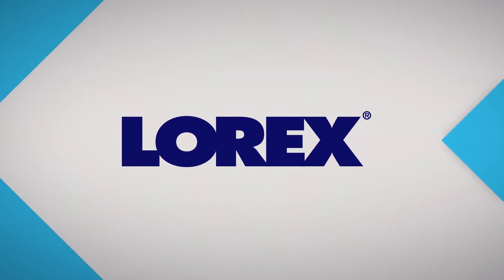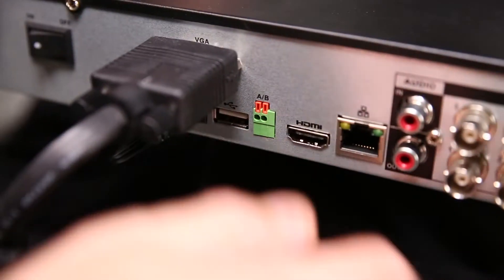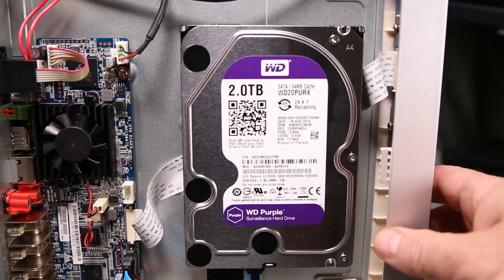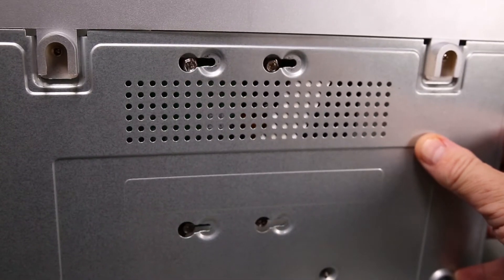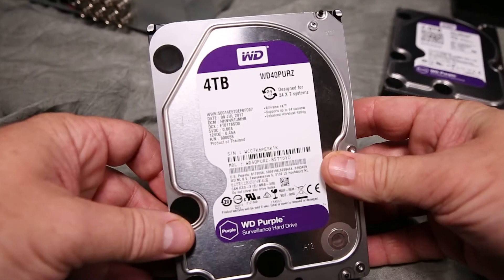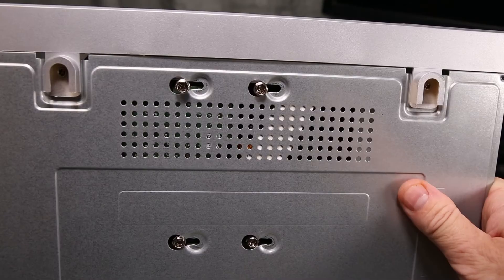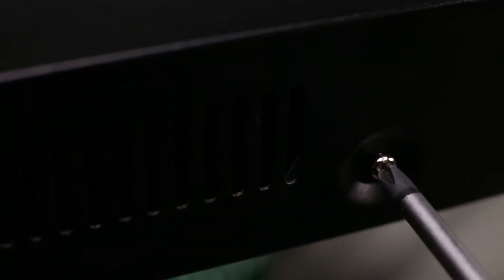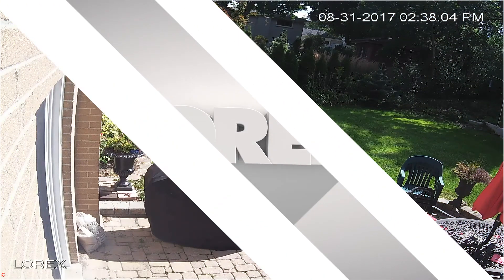how to upgrade and install a DVR hard drive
You can easily upgrade the hard drive in your DVR. Lorex DVR and NVRs use security certified hard drives manufactured specifically to meet the demands of the security market. Delivering high-quality performance, efficiency, and reliability, these hard drives are not the standard HDDs that are in standard personal computers. The hard drives within our recorders can be in constant operation and can record and playback footage simultaneously.